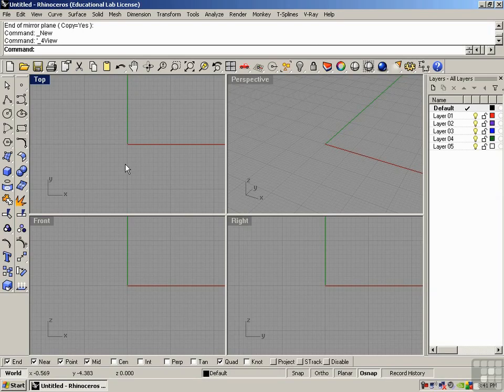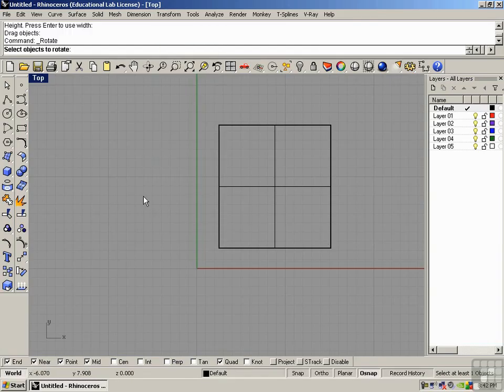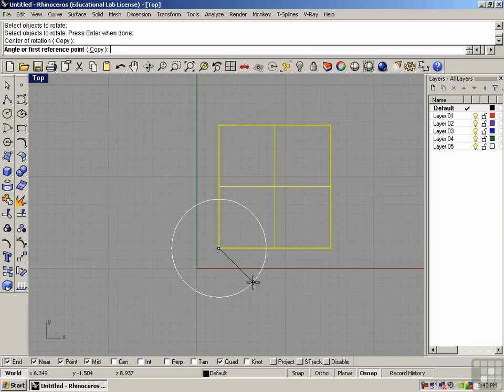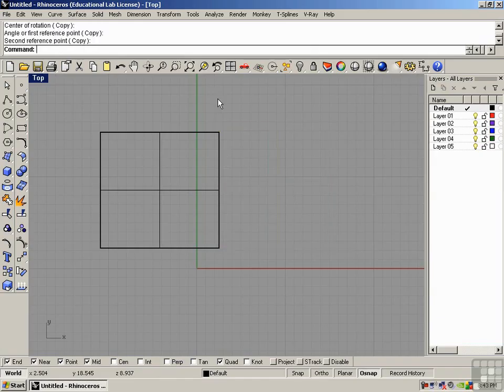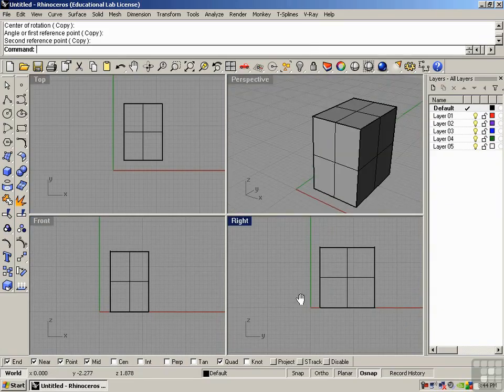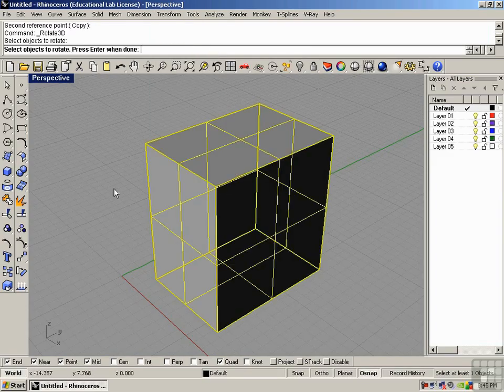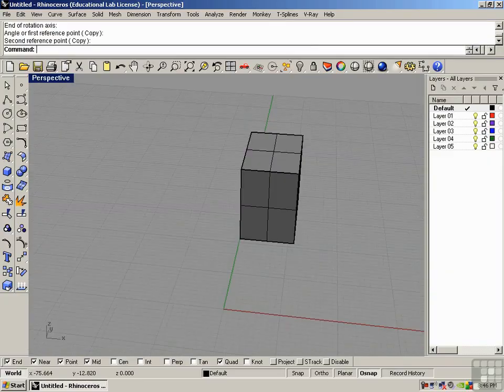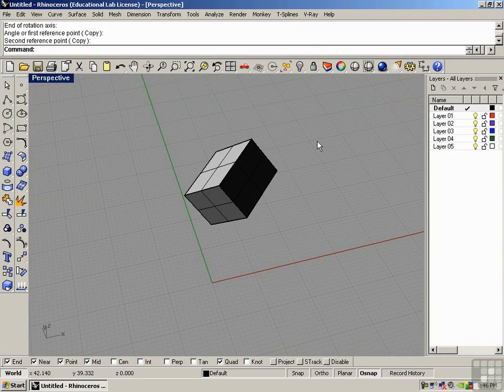Disk 1 - 4.2